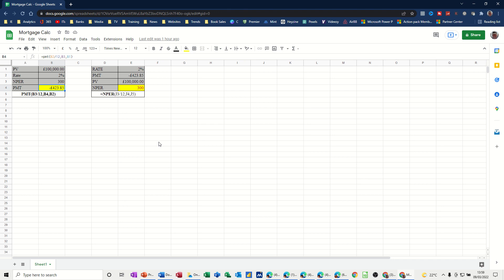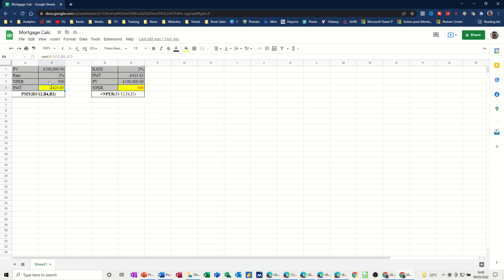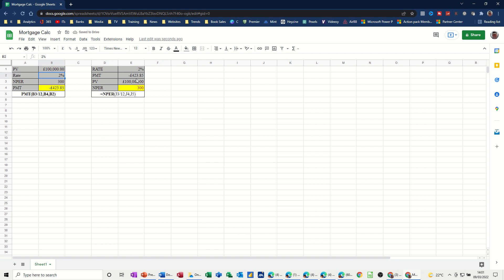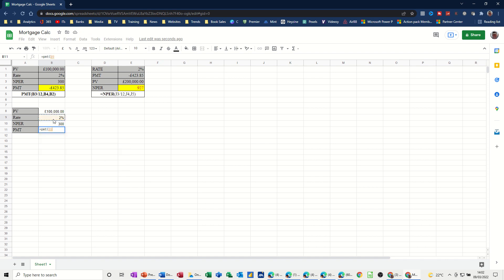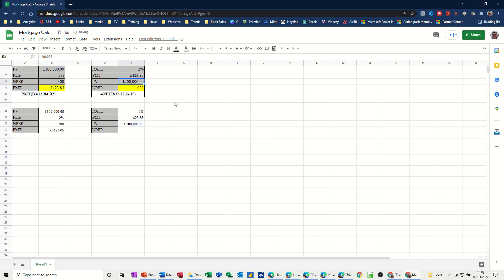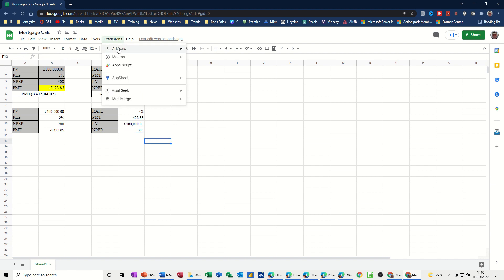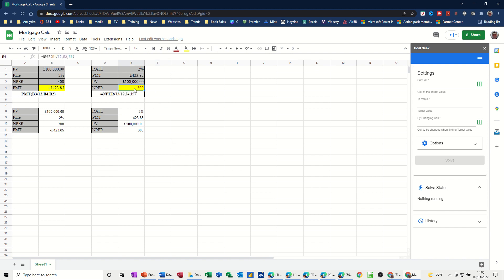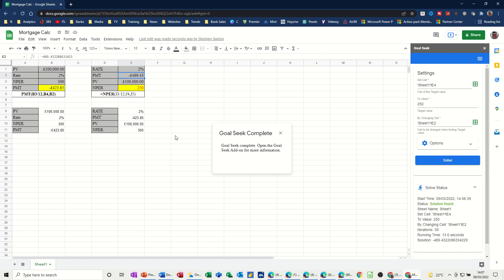Track Loan Payments in Google Sheets FAST (Step-by-Step Tutorial)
I'll show you a simple trick to track your loan payments in Google Sheets in just minutes - no more confusion!
Learn the fastest and most efficient method to track loan payments in Google Sheets with this step-by-step tutorial. Managing your loan payments has never been easier, thanks to the tips and tricks shared in this video. Watch now to streamline your financial tracking process and stay on top of your loan payments effortlessly.